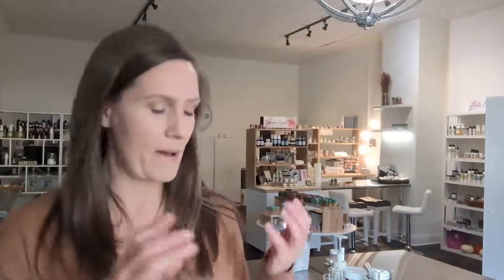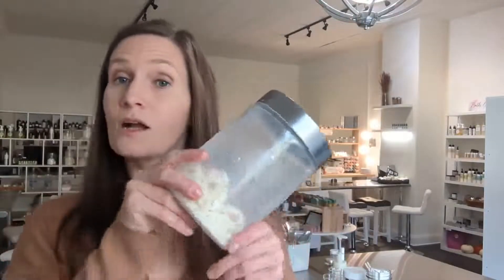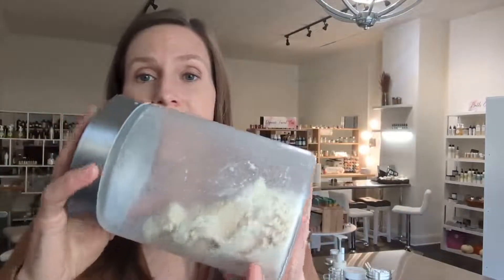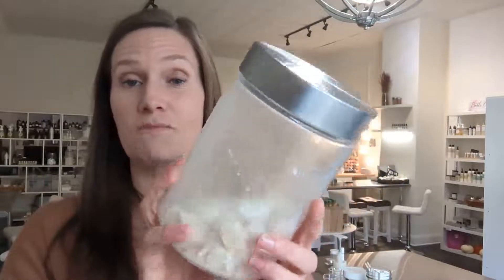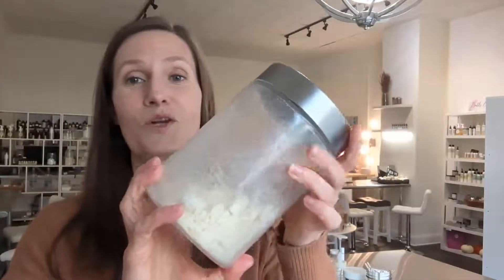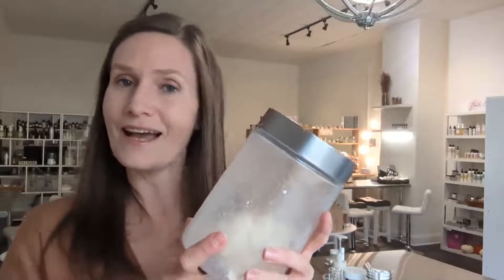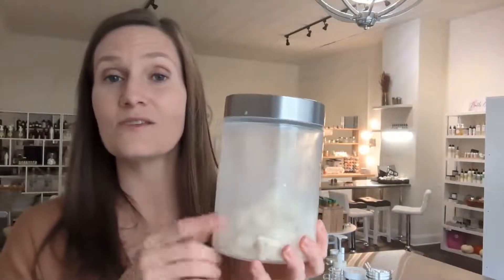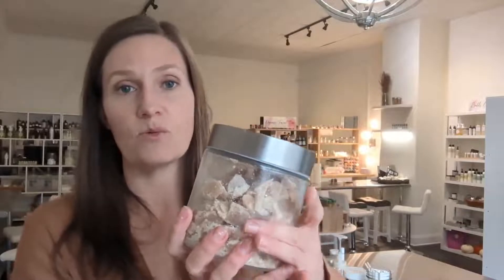Sustainable Production of Cosmetics Ingredients is Possible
It takes a little extra work and care to find ingredients that are good for us and good for the planet, but it is totally worth it!